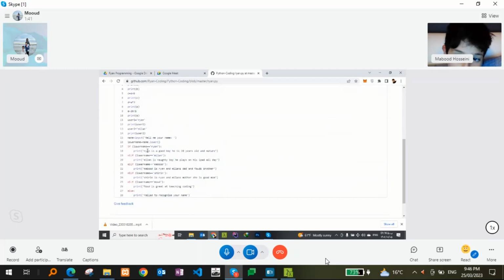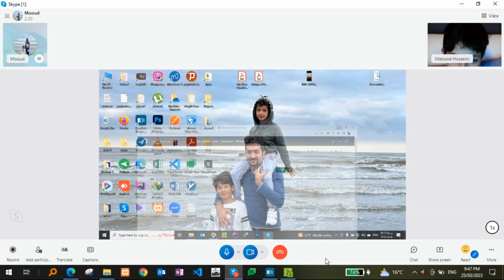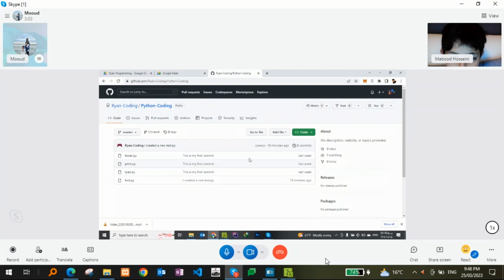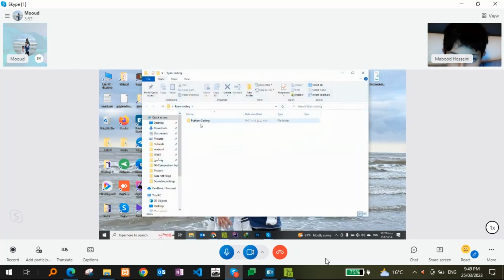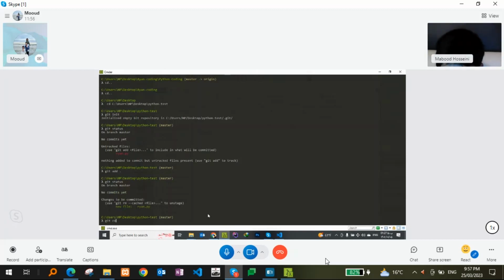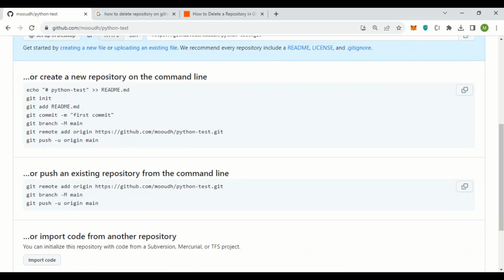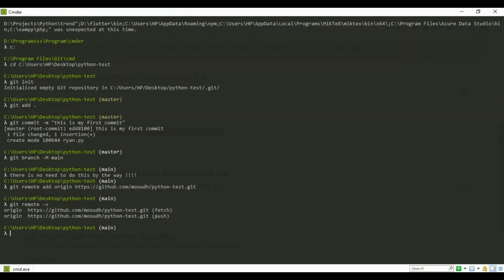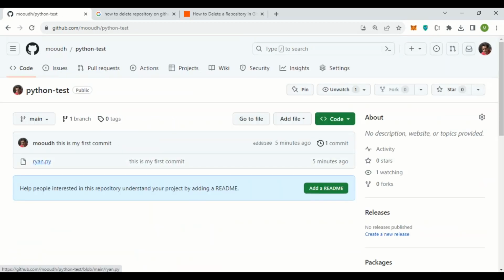Git-Lesson03-How to perform pull and push in Git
sorry for the annoying noises ryan is making during some parts of this session. i dont know what is he doing, any way :)